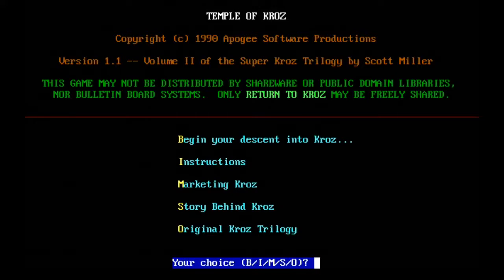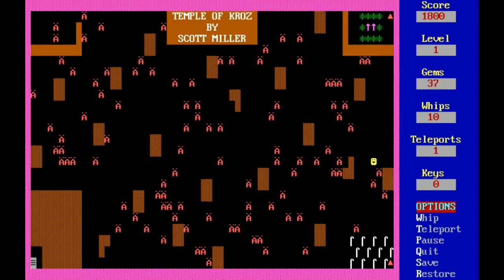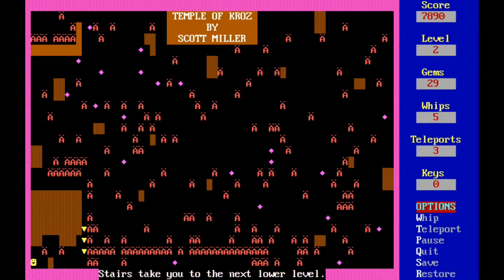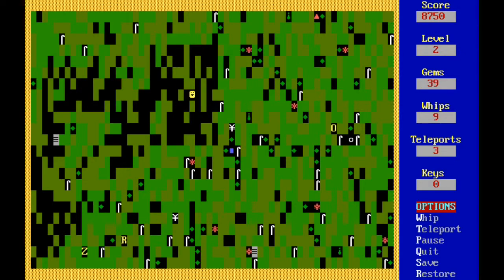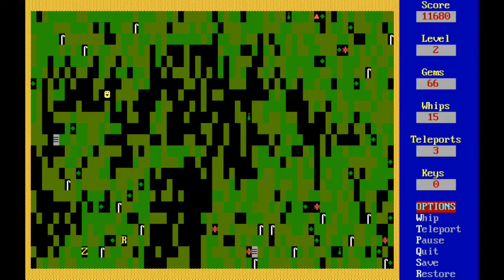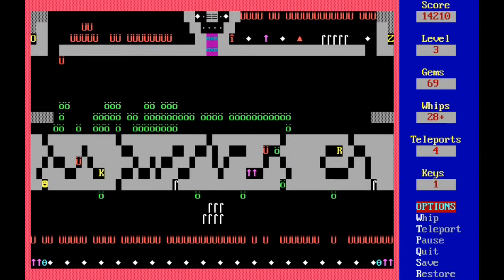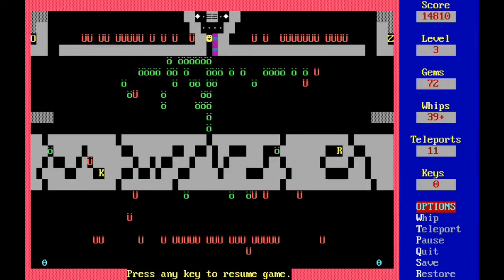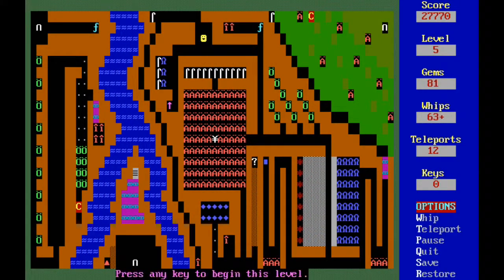Let's Play Temple of Kroz - Part 1: The Dungeon Is Full of Monsters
It's time for another Kroz game, I feel, since the only other one I did was back in 2015.  Kroz is a series of MS-DOS games from the late 1980s and early '90s, top-down adventure games of sorts, with simple graphics and sound.

We start off with the first four levels.  Level 1 is honestly pretty weird, being, as it is, full of creature creation traps, which spawn a bunch of monsters.  The rest of the game isn't as difficult as might be expected from this, but it sure doesn't give a very good first impression.  Level 2 is randomly generated, as all even-numbered levels except the final level are, and is full of forest terrain.  Level 3 is typical stuff, with a top half and a bottom half of sorts, and level 4 has a lot of monsters and walls for them to run into.